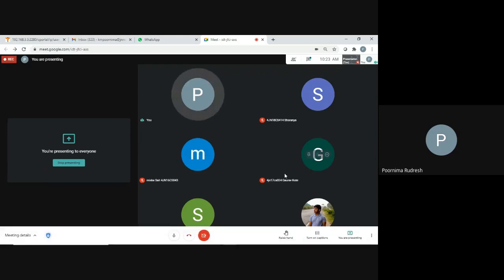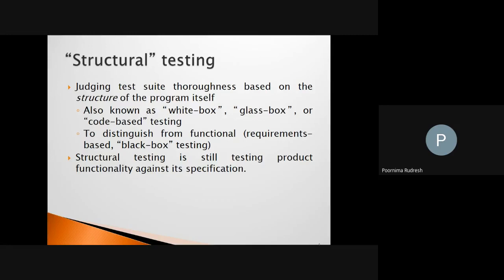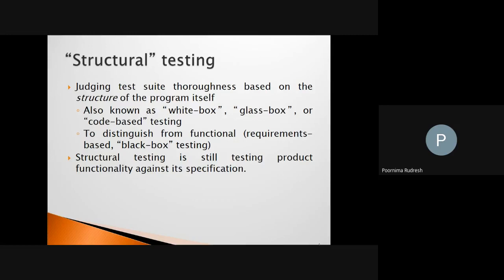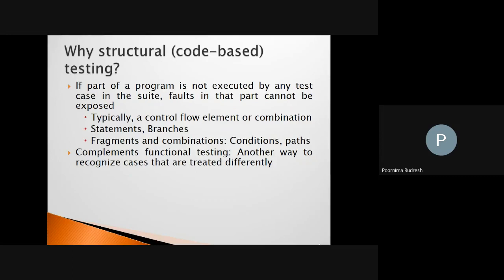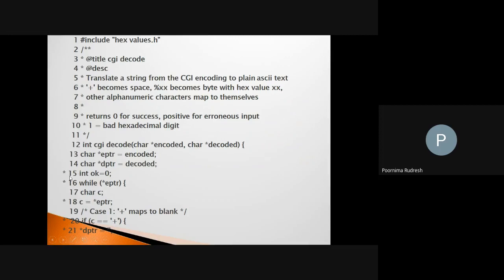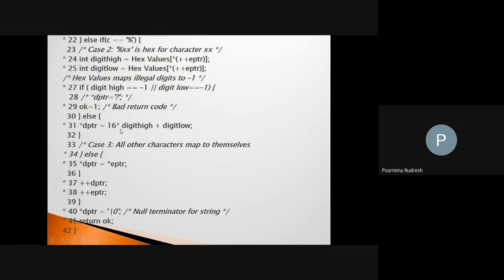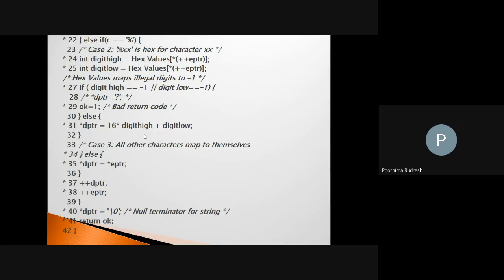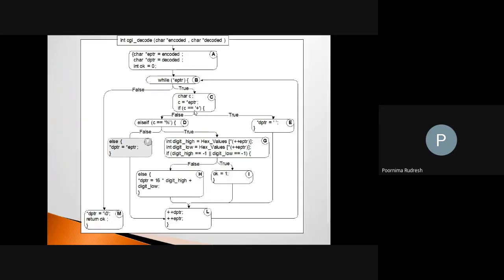ST-Class 18- Structural testing